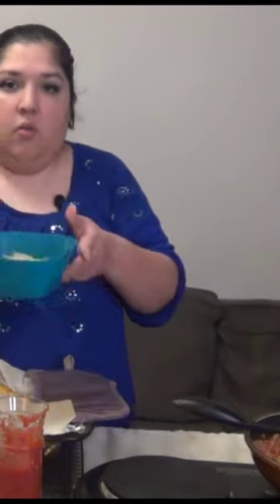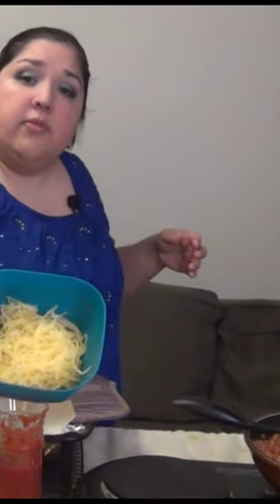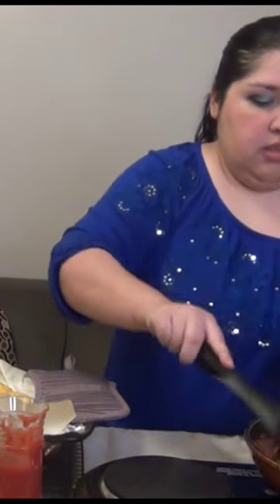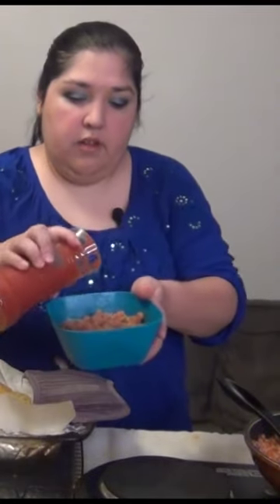Spaghetti Squash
We made this really good recipe with spaghetti squash and meat sauce. The marinera is home made so make sure to check out our video on how to make a very flavorful marinera sauce that is better than the store bought. This spaghetti squash was very flakey and well seasoned and the meat was ground turkey so it was not only delicious but healthy too.